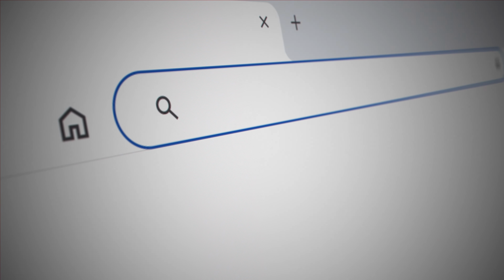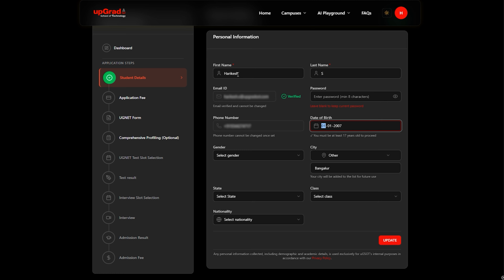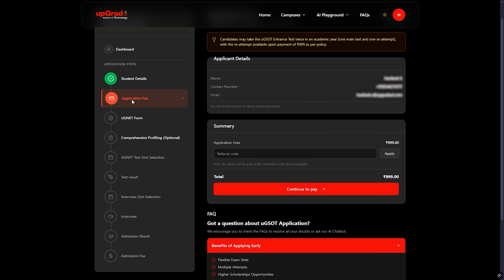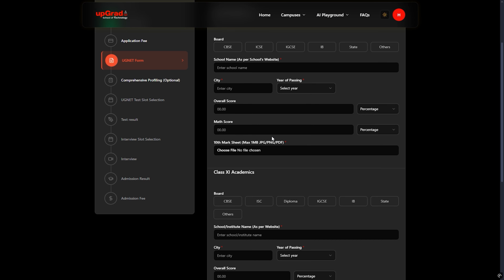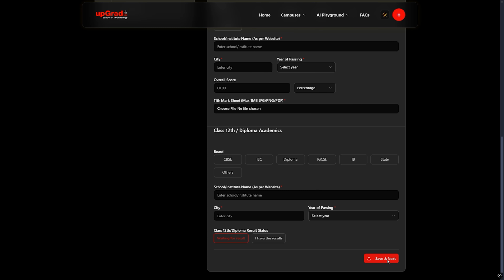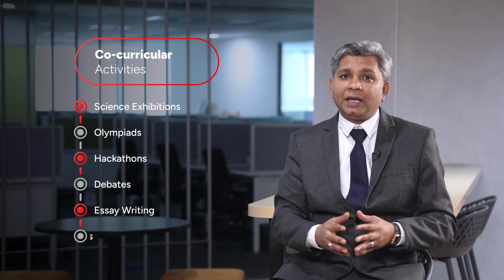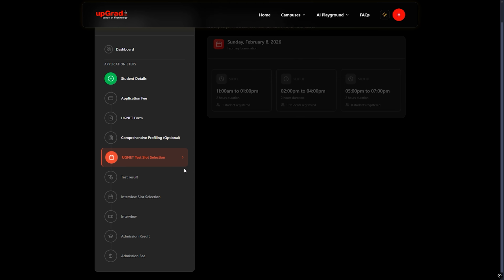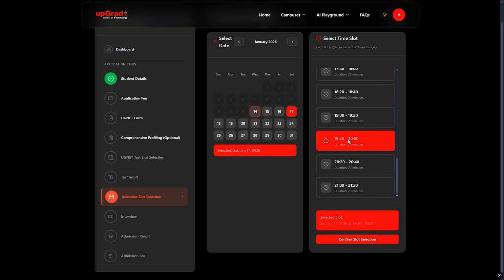upGrad School of Technology | Admission Process 2026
Planning to apply to uGSOT? Here’s a step-by-step breakdown of the uGSOT admission process, from registration to assessment and booking your seat.

In this video, we explain:

✔ How to apply to uGSOT
✔ The entrance test
✔ The evaluation process
upGrad School of Technology (uGSOT) focuses on outcome-driven learning, industry-aligned curriculum, and strong academic foundations to help students build successful tech careers.
Apply now and take the first step toward your future.

TIMESTAMPS: 0:00 - Introduction 0:09 - Foundation: Mini MBA 0:26 - Limitless Funding 0:41 - Industry Network 0:59 - Closing